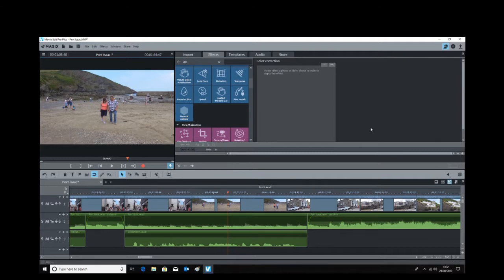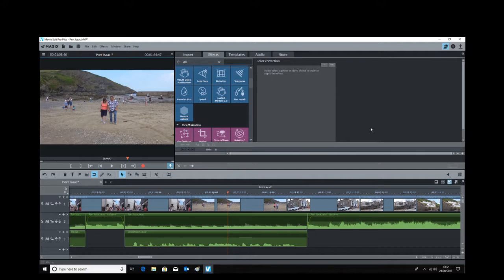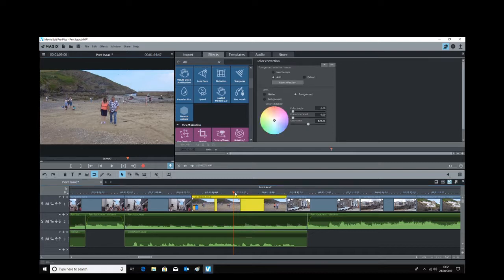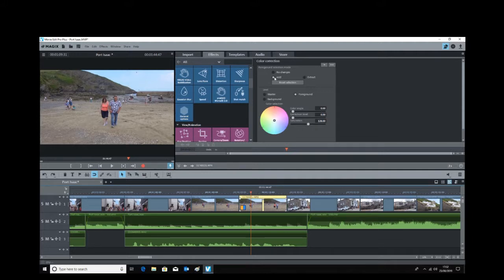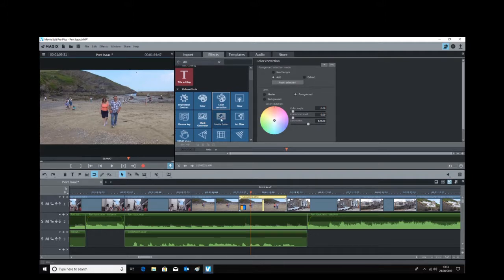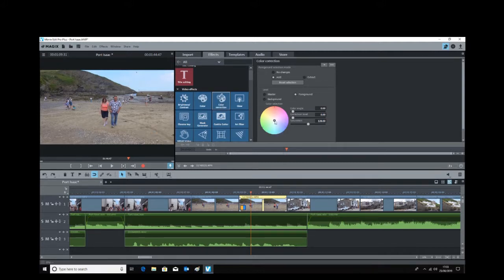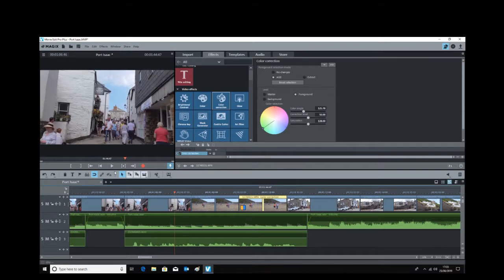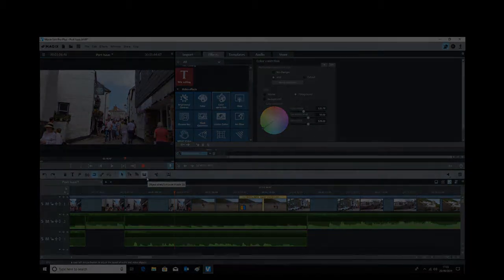Magix Movie Edit Pro Tutorial 3 Colour Change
How to change an objects colour in Magix movie edit pro